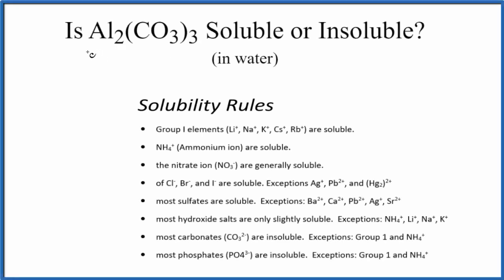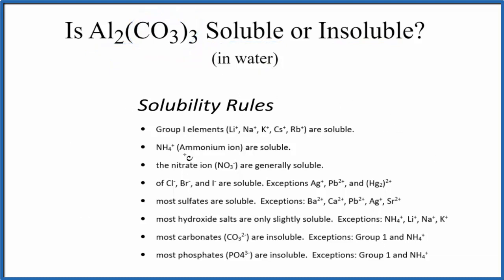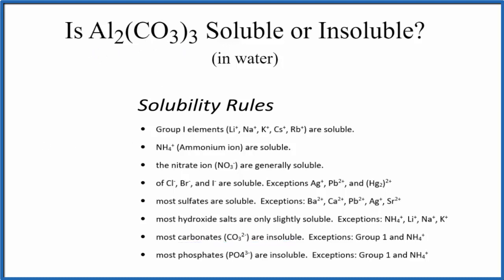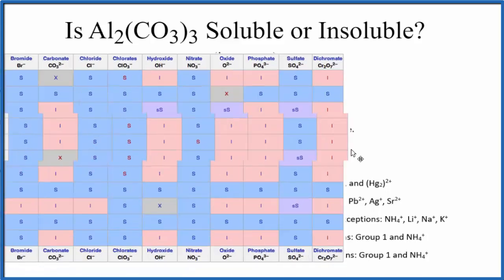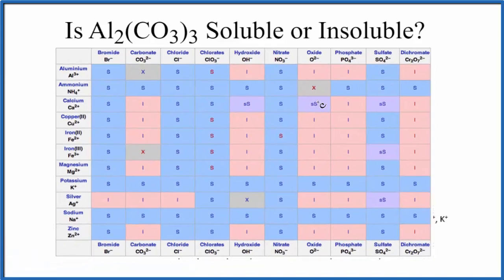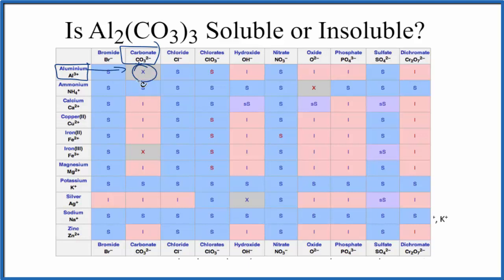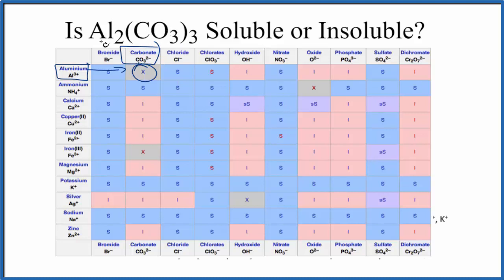Is Al2(CO3)3 Soluble or Insoluble in Water?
Is Al2(CO3)3 (Aluminum carbonate) soluble or insoluble in water? The answer that Aluminum carbonate actually reacts with water.  So we can't really say that it is soluble or insoluble in this case.

We can also look a Solubility Table On the solubility table we can see that Al2(CO3)3 (Aluminum carbonate ) is insoluble in water.

Solubility Resources:

We could also just get some Al2(CO3)3 and see if it dissolves in water, that would also tell us if it is soluble or insoluble.

Based on the solubility rules and solubility chart we would expect Aluminum carbonate to be insoluble in water. Note that a very small amount of Al2(CO3)3 would dissolve but very little.